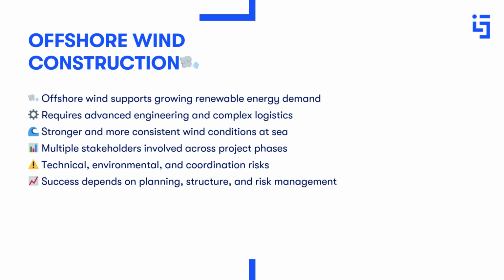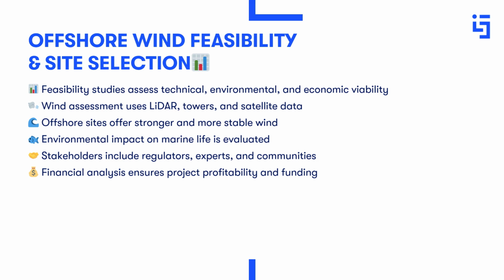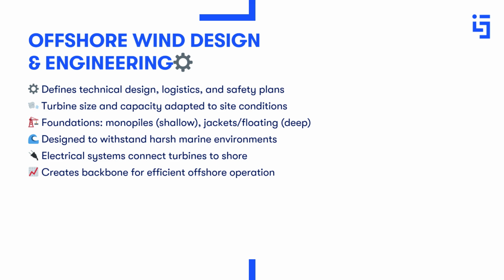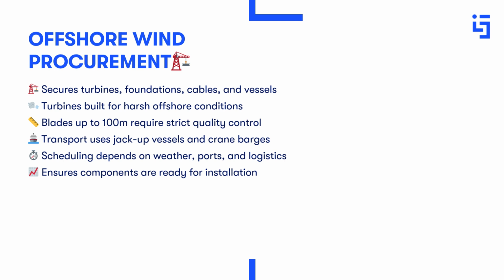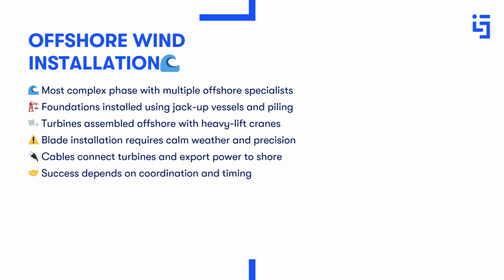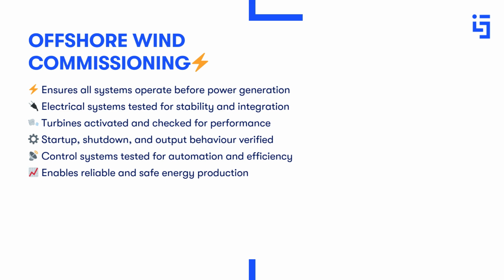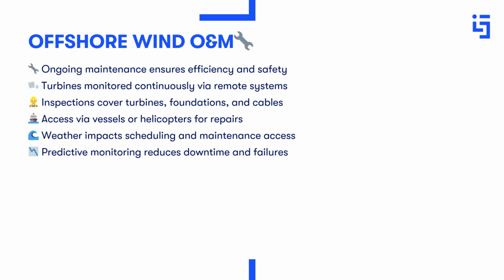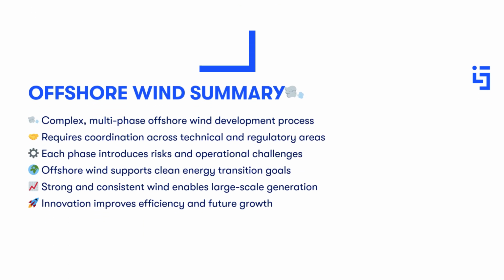How Are Offshore Wind Farms Built?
Building an offshore wind farm is one of the most complex engineering challenges in modern renewable energy.
From site selection to turbine installation in harsh ocean conditions, every phase requires advanced technology, precise logistics, and strict safety management.
In this video, we break down the entire process—step by step—so you can understand how offshore wind farms are planned, built, and operated.

🌊 Why offshore wind is growing:
Stronger and more consistent wind conditions at sea
Higher energy output compared to onshore wind
Critical role in global energy transition

📍 Step 1: Feasibility & Site Selection
Wind analysis using LiDAR, weather towers, and satellite data
Environmental impact assessments (marine life, noise, ecosystems)
Stakeholder and regulatory involvement
Financial planning and investment approval

👉 This stage determines whether the project is viable.

🏗️ Step 2: Design & Engineering
Turbine selection (size, capacity, rotor diameter)
Foundation design (monopile, jacket, or floating)
Electrical systems (cables, offshore substations, grid connection)

👉 Creates the technical foundation of the wind farm.

🏭 Step 3: Procurement & Manufacturing
Production of turbines, blades (up to 100m), towers, and foundations
Quality control for offshore conditions
Logistics planning for transport to ports and offshore sites

🚢 Step 4: Installation Offshore
Foundations installed using jack-up vessels
Turbines assembled with heavy-lift cranes
Cables laid on the seabed and connected

👉 The most complex and weather-dependent phase.

⚡ Step 5: Commissioning & Testing
Electrical systems tested and connected to the grid
Turbines activated and calibrated
Control systems verified for safe operation

🔧 Step 6: Operation & Maintenance
Continuous monitoring of turbine performance
Regular inspections and repairs
Maintenance via vessels and helicopters

👉 Ensures long-term efficiency and reliability.

⚠️ Key challenges:
Unpredictable weather conditions
Environmental and regulatory constraints
Complex global supply chains
High safety risks during offshore work

💡 The big takeaway:
Offshore wind farm construction is a highly coordinated, multi-phase process that combines engineering, logistics, and environmental management.
When executed successfully, it delivers large-scale, clean energy for decades.